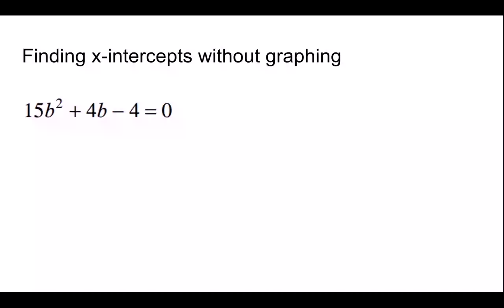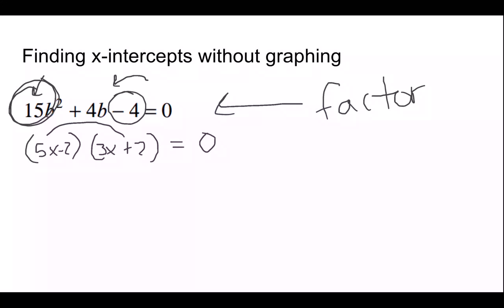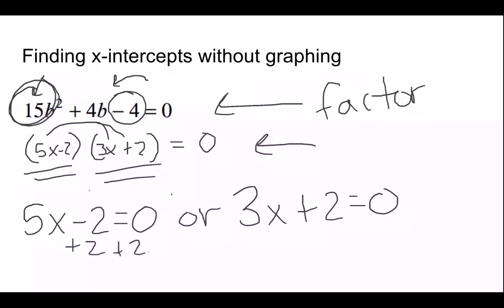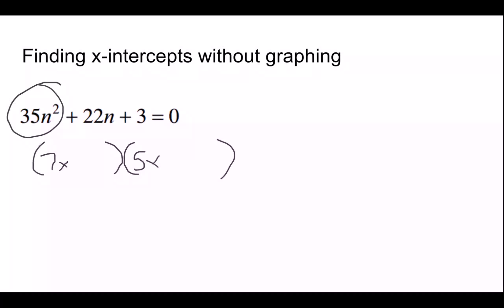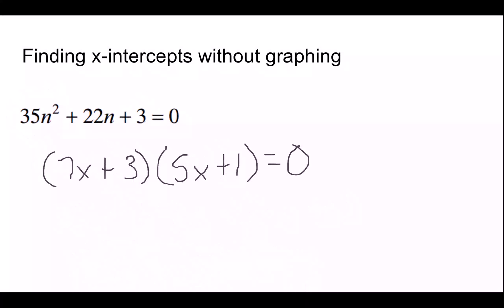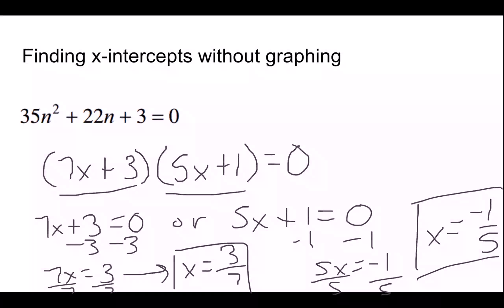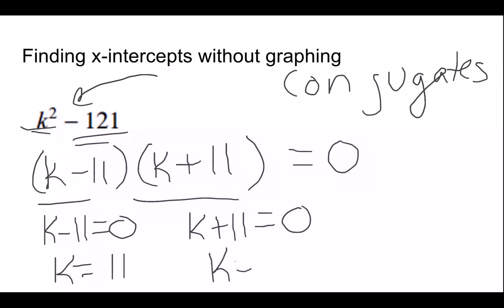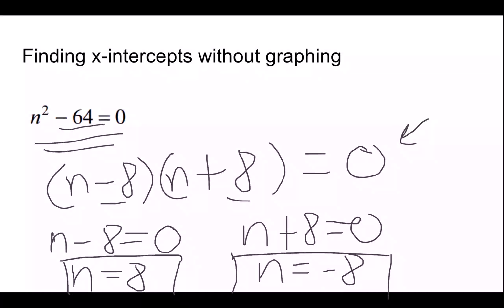Factoring quadratics x - int part 2